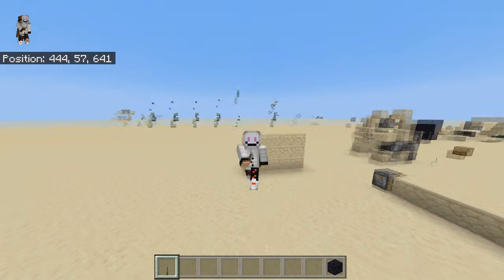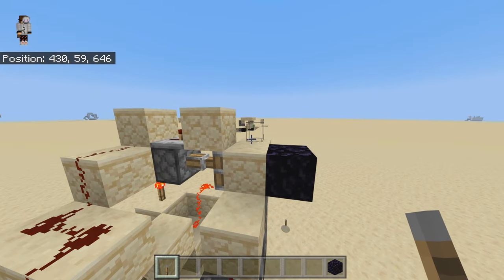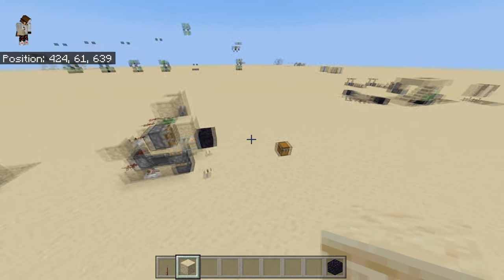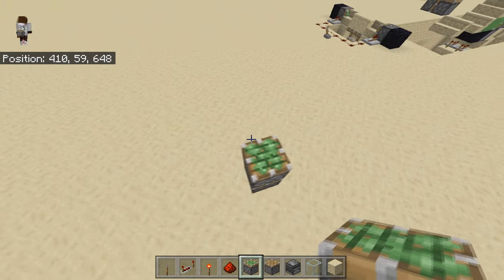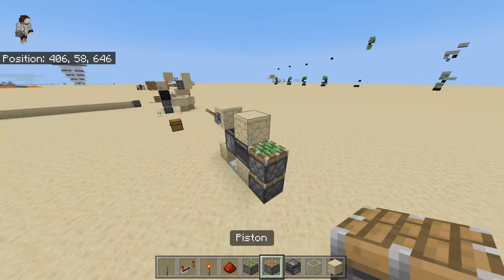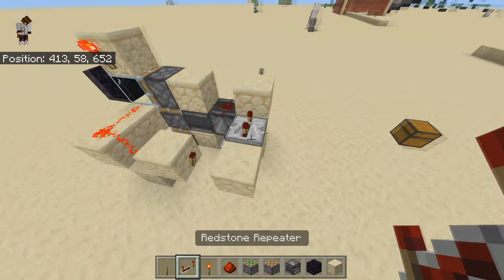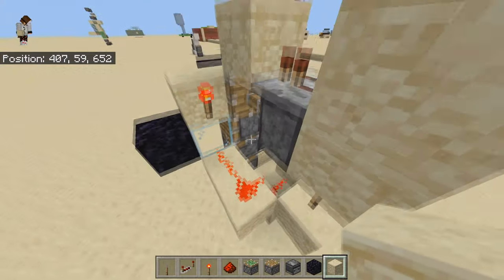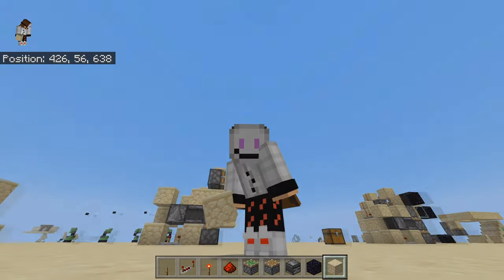The Useless Machine for Minecraft Bedrock Edition !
video info: welcome to a useless video where i am showing a useless machine ... hope you still enjoy lol bye sub pls

 music: lena raine - pigstep , lakey inspired - watching the clouds

 upload schedule:
 --weekend : Logcraft , redstone video or hypixel skyblock